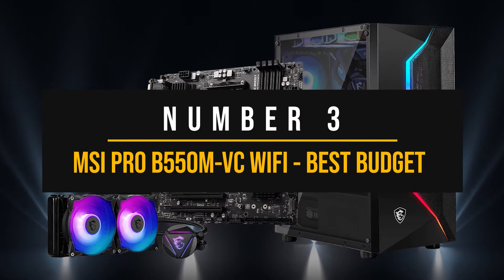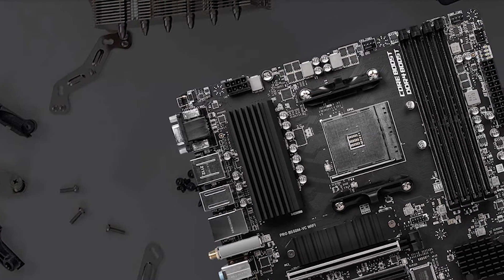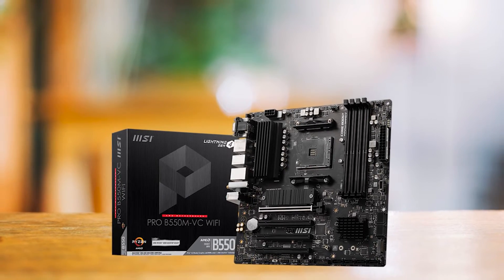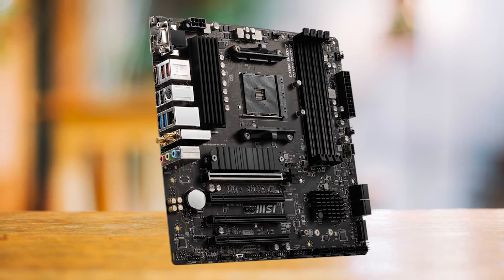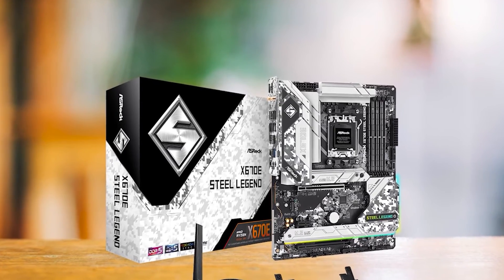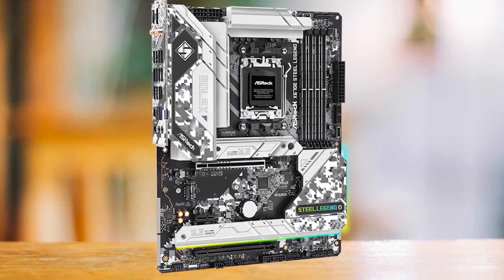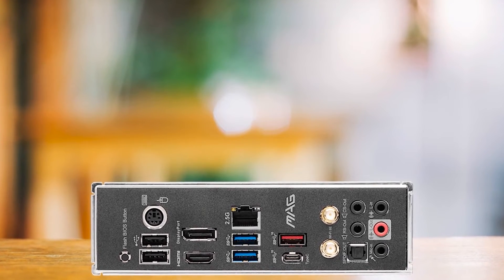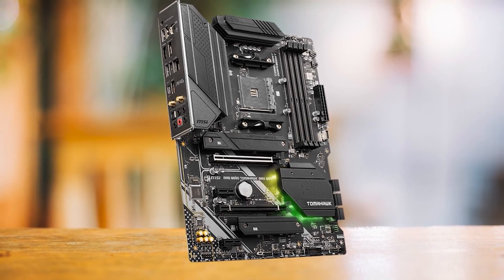BEST AMD MOTHERBOARDS FOR NVIDIA GEFORCE RTX 3060 IN 2025! (TOP 3)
Find the best deals below:
►MSI PRO B550M-VC WIFI - Best Budget AMD Motherboard For RTX 3060
►2. ASRock X670E Steel Legend -  Best Premium AMD Motherboard toFor RTX 3060
►1.  MSI MAG B550 TOMAHAWK MAX WIFI  - Our Top Choice
[paid links]

►Nvidia GeForce RTX 3060 On Amazon
[paid links]

The Nvidia GeForce RTX 3060, a budget-friendly GPU from Nvidia's earlier generation, continues to deliver solid 1080p gaming experiences. Its 12 GB VRAM also makes it a favored choice for video editing.

In this video I have done an extensive review of the top AMD motherboards for the Geforce RTX 3060 and rated them according to VRM Design, Features, Aesthetics and Value For Money.